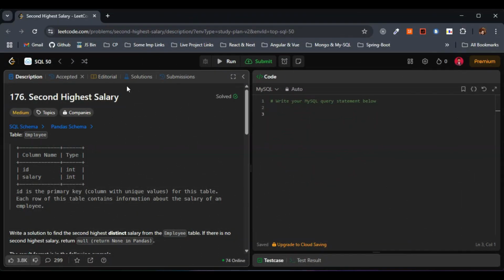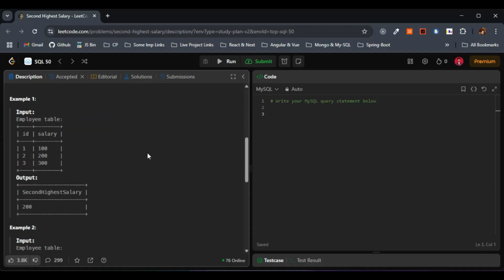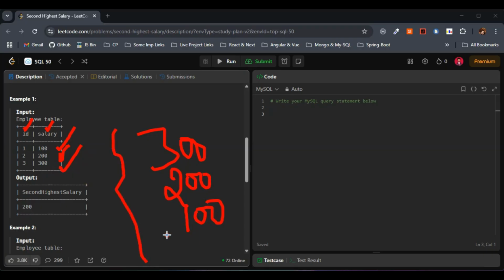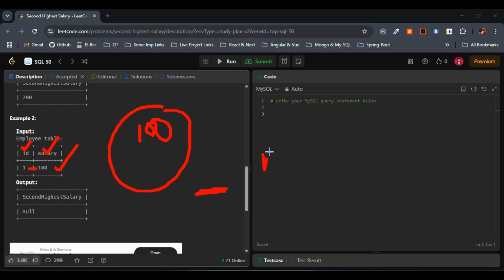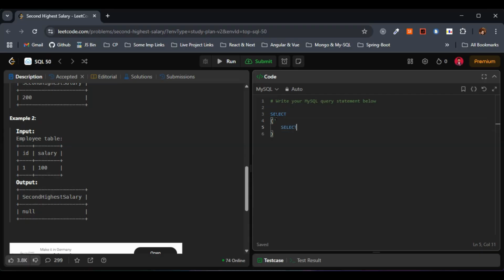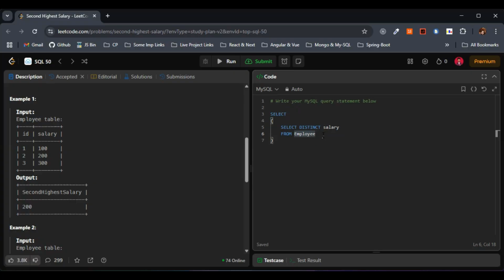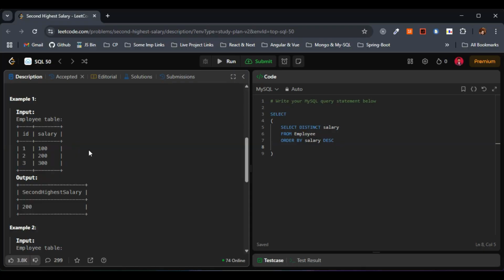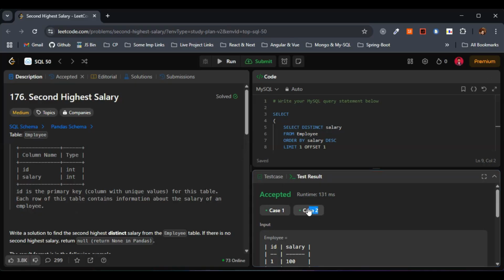47. Leetcode 176. Second Highest Salary : MYSQL